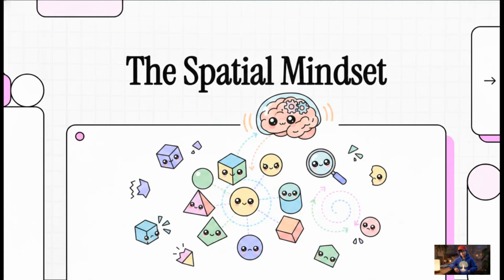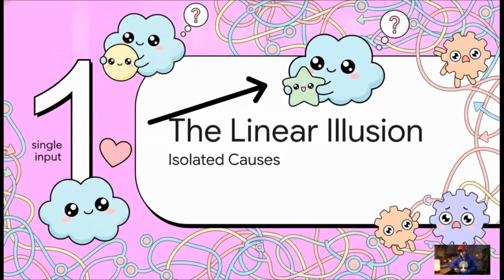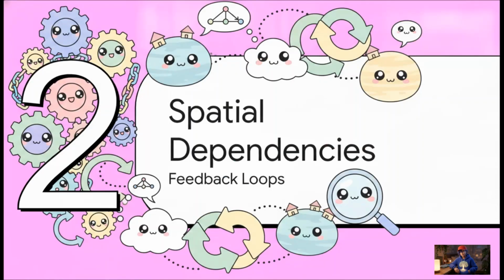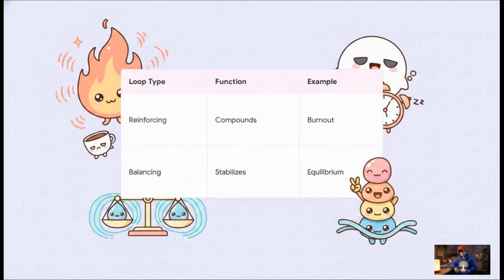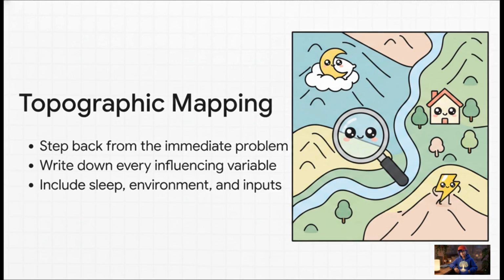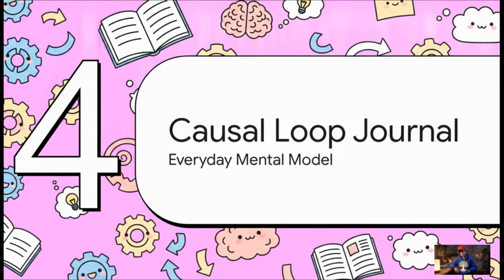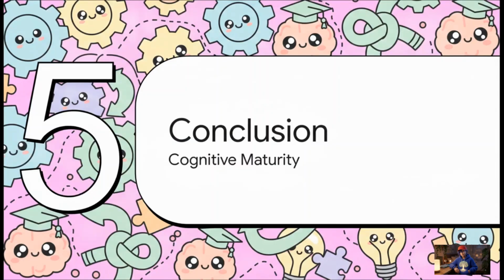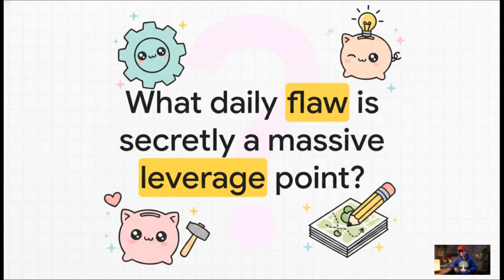The Spatial Mindset: Mastering Systems Thinking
When faced with a complex problem, our instinct is to look for a single, linear cause. But human life, cognitive performance, and modern environments are complex ecosystems—not straight lines. Treating a single symptom without understanding the surrounding web often creates secondary crises elsewhere.

Welcome back to **The Echo Mindset**, a sanctuary for cognitive clarity, analytical frameworks, and macro-perspective systems thinking.

In our ninth video, we adopt the Spatial Mindset—applying core geographic principles and systems theory to untangle complex personal and professional challenges. Learn how spatial dependencies and feedback loops shape your daily realities, and master the 3-Step Systems Auditing Blueprint to locate the exact leverage nodes that create massive systemic change with minimal effort.

0:00 - The Illusion of Linear Cause & Effect
1:15 - Spatial Dependencies & Tobler’s First Law
1:35 - Reinforcing vs. Balancing Feedback Loops
2:45 - The Systems Auditing Blueprint
3:00 - Step 1: Topographic Mapping
3:35 - Step 2: Loop Identification
4:10 - Step 3: Finding Your Leverage Node
5:00 - The Causal Loop Journal Practice
7:00 - Conclusion: Moving to Macro Clarity

We are building a community dedicated to a deeper, more intentional approach to work, education, and slow living.